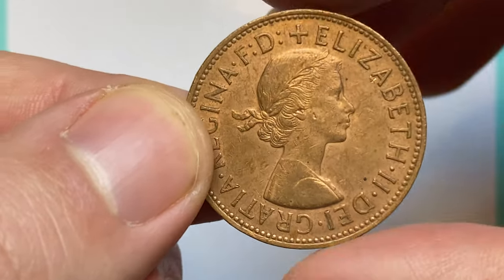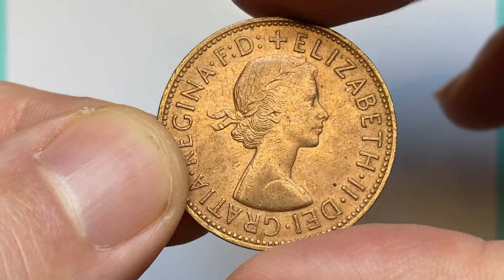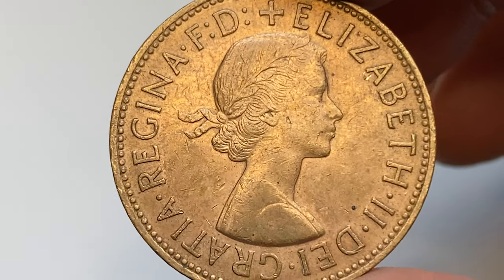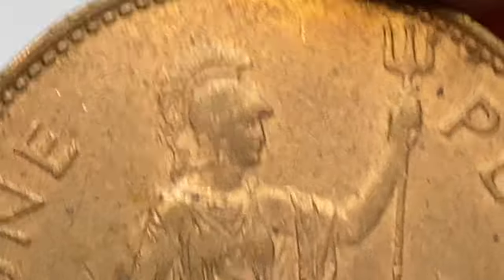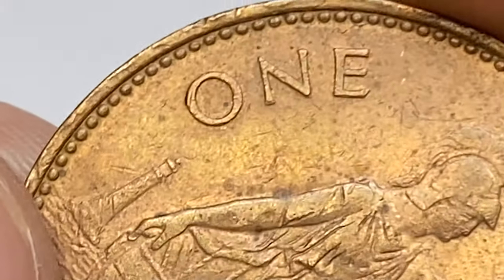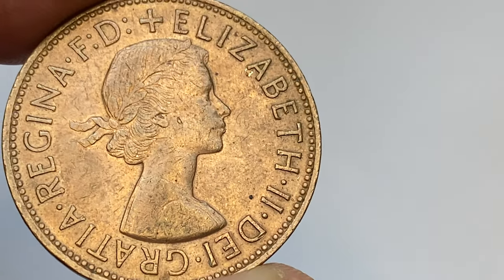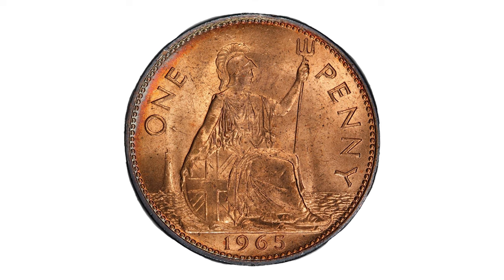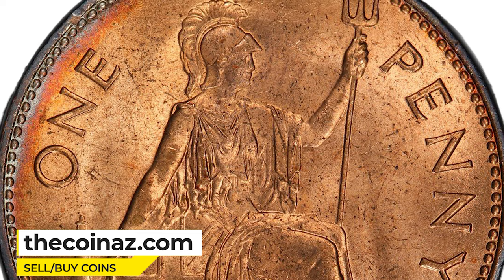Queen Elizabeth II One Penny Coins on eBay!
Are you looking to make money with rare Queen Elizabeth II penny coins? In this video, we'll show you how you can, by finding them on eBay!

Queen Elizabeth II penny coins are some of the most popular coins on eBay, and we can prove it! We'll show you how to find rare Queen Elizabeth II penny coins, how to price them correctly, and how to make a profit off of them! After watching this video, you'll be able to find and sell rare Queen Elizabeth II penny coins like a pro!
rarecoins coins coin In this video, we will explore the real prices of Queen Elizabeth II penny coins on eBay. You'll learn about the factors that influence the value of these coins, such as rarity, condition, and historical significance. We'll discuss the different types of Queen Elizabeth II penny coins that have been minted over the years, and what makes each one unique. We'll also examine recent sales on eBay to give you an idea of what you can expect to pay for these coins, whether you're a collector looking to add to your collection or someone curious about the value of their coin collection. By the end of this video, you'll have a better understanding of the real prices of Queen Elizabeth II penny coins on eBay, and how to determine the value of your own coin collection.